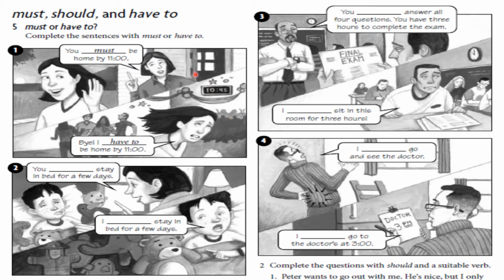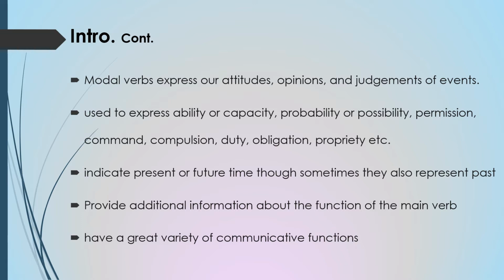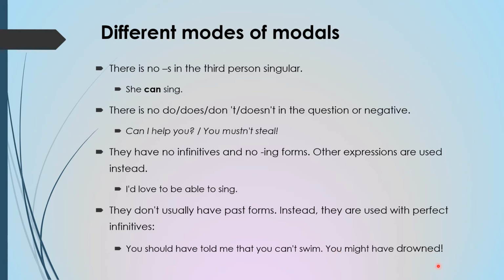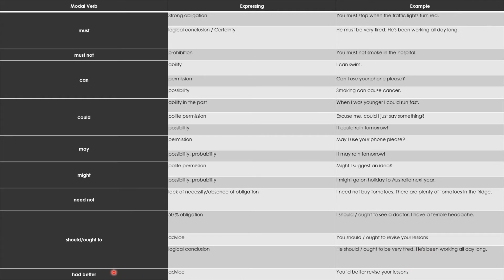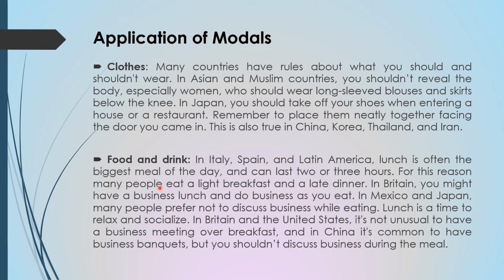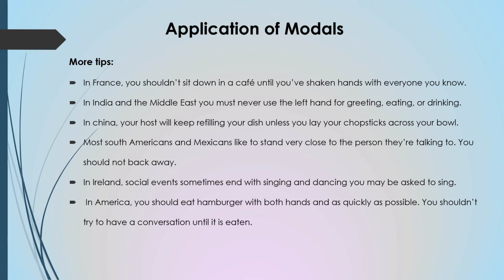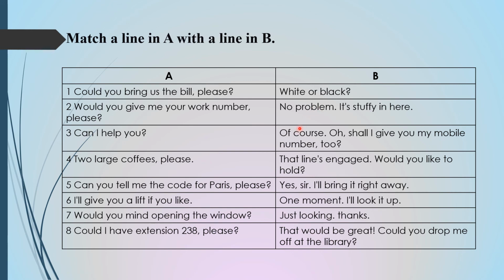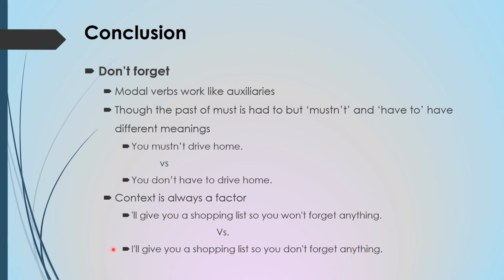Modes of Modal's Mood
Different modes of modals can generate different expressions in English language. However, the mood of modals is little bit tricky when it comes to apply in a discourse. This slide narration clearly exemplifies the application of modals in different contexts alongside grammatical explanation. It also guides its audience not only to develop their grammatical experience but also shows various ways to practice more in order to have better application in linguistic contexts.